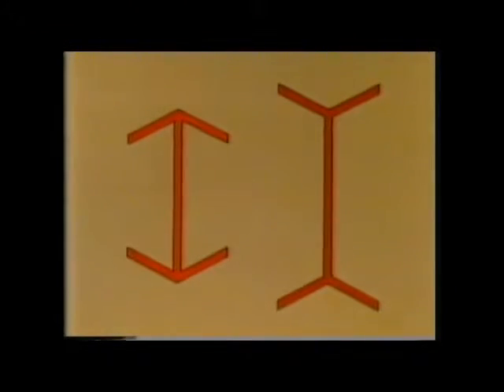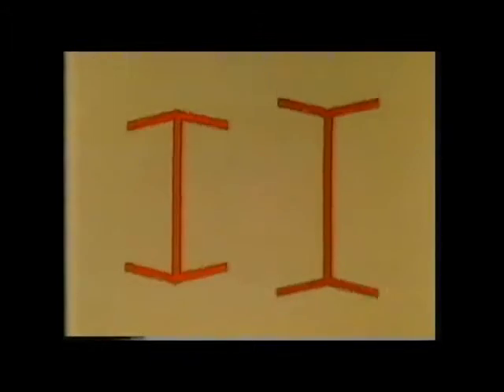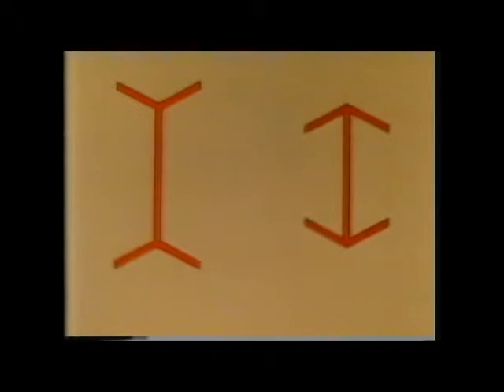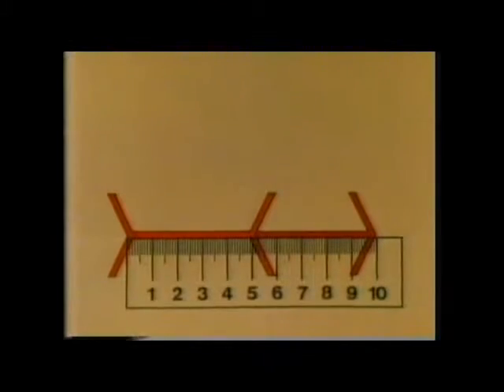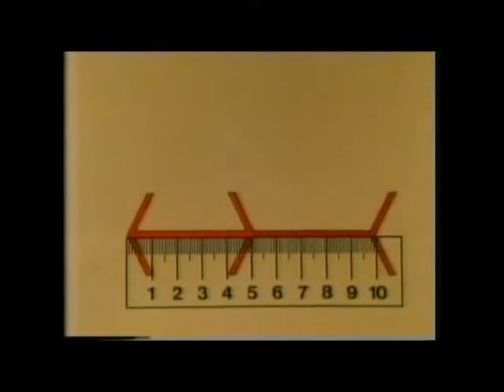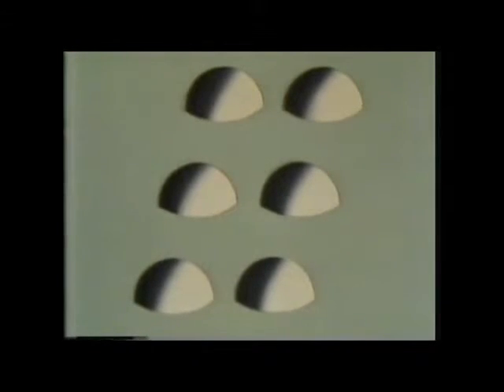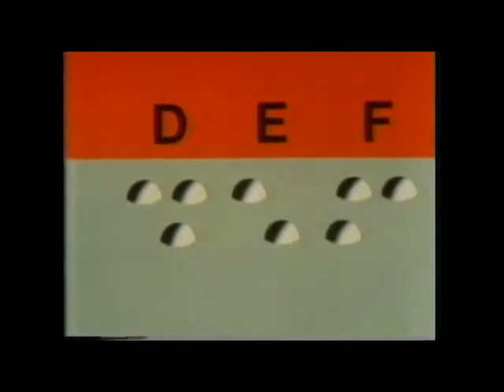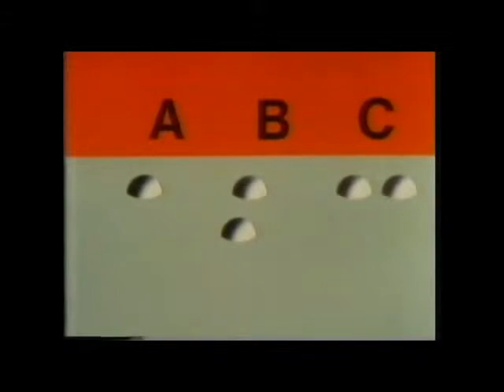S11LS01 Senses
Science All Around